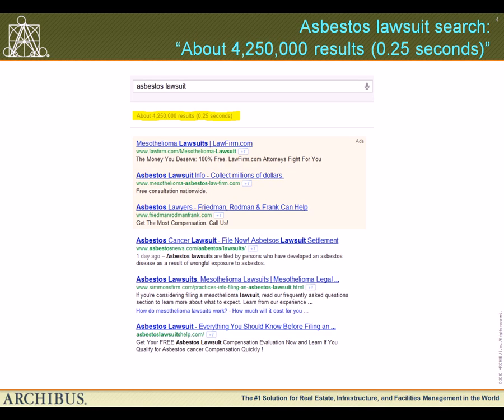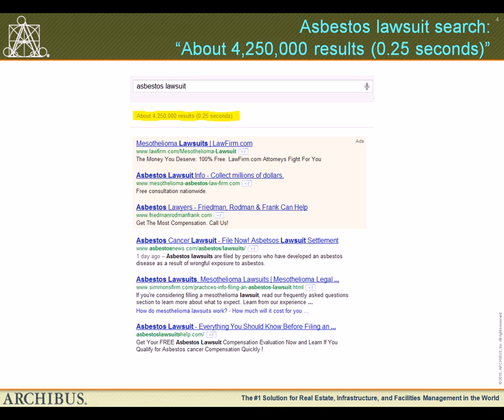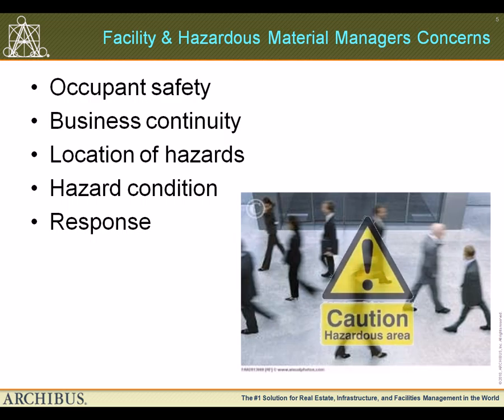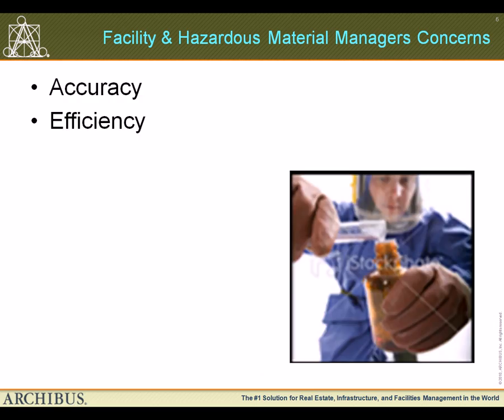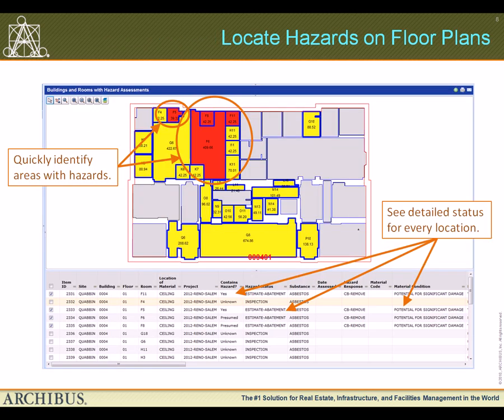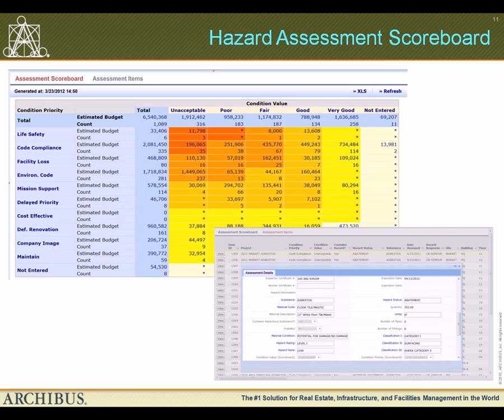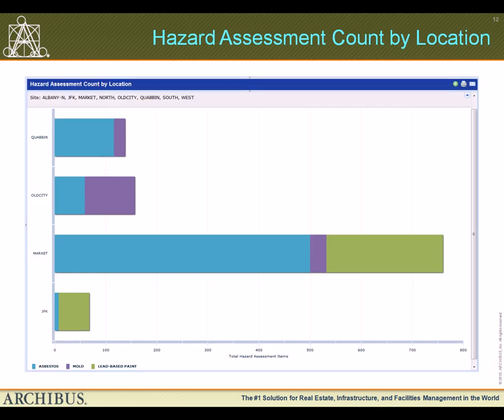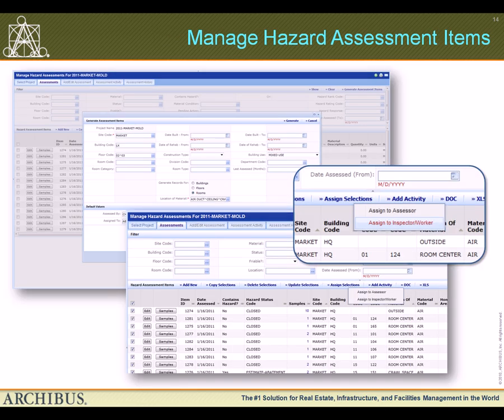ARCHIBUS v23 - Clean Building user overview